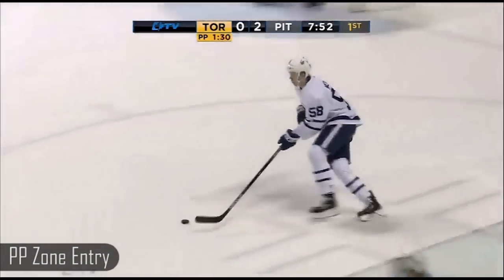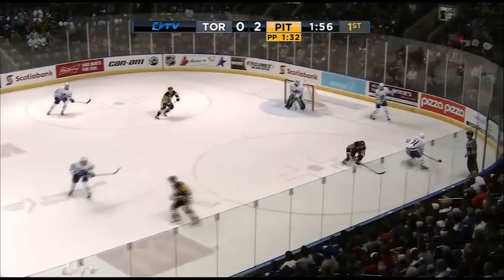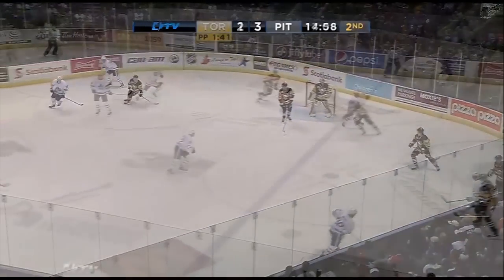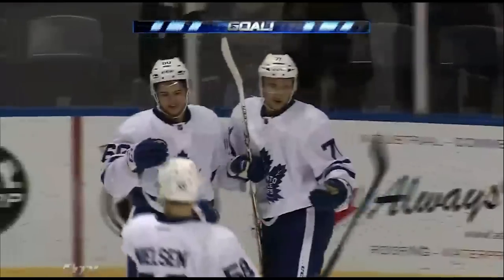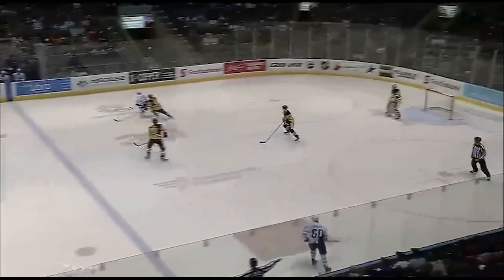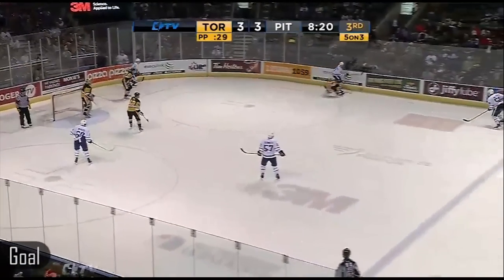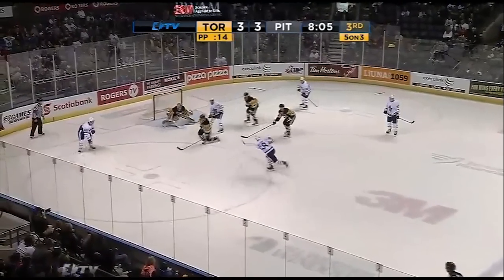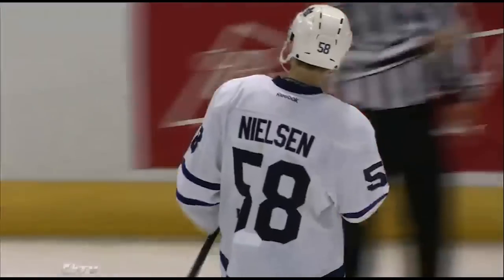#58 Andrew Nielsen | 2016 Leafs Rookie Tournament Spotlight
A spotlight compilation of plays made by, or predominantly involving, Andrew Nielsen from the 2016 Rookie Tournament. Nielsen, a 6'3" LD, was drafted 65th overall in the 3rd round of the 2015 Entry Draft by the Leafs.

- Game 2 vs Habs, Sept. 17th, 2016
- Game 3 vs Pens, Sept. 19th, 2016